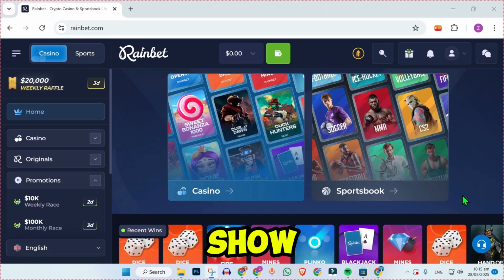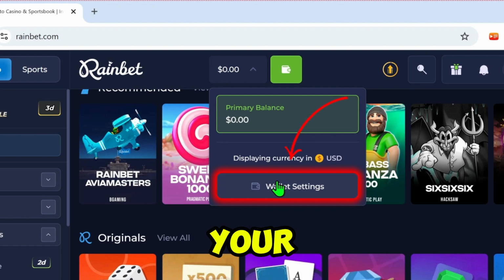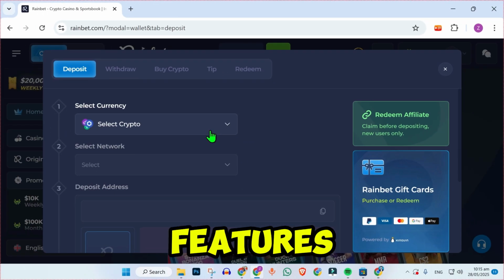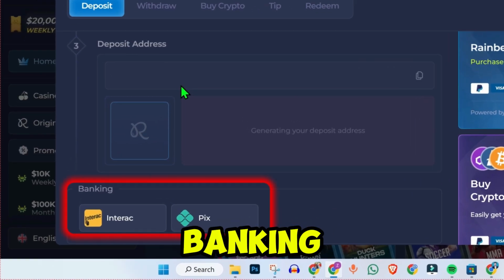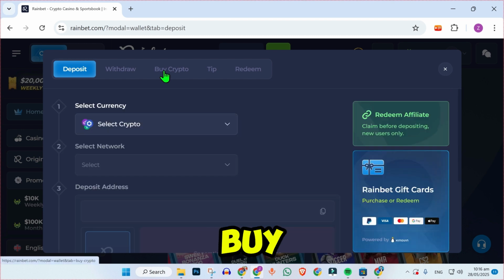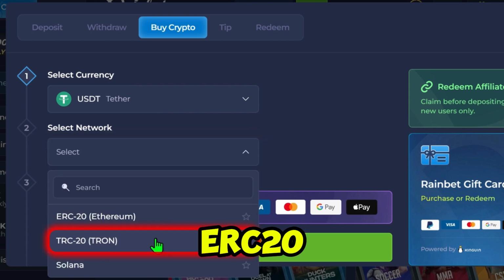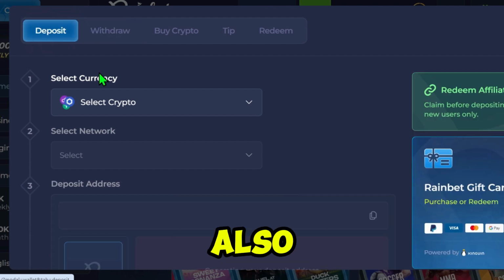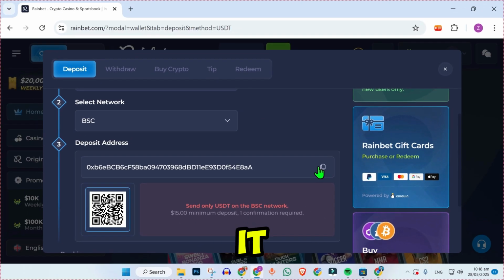How To Deposit Money In Rainbet (2025 Updated Way)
In This Tutorial You'll Learn How To Deposit Money In Rainbet in 2025.

➤📋 Title: How To Deposit Money In Rainbet

Description:Learn how to deposit money in Rainbet with this straightforward guide. Whether you're using cryptocurrencies or traditional payment methods, this tutorial will show you how to deposit money in Rainbet quickly and securely. Discover the steps to fund your account and start enjoying the games. Watch now to learn how to deposit money in Rainbet and begin your betting experience today

©️gen2tutorials